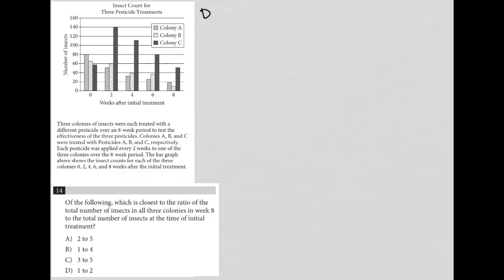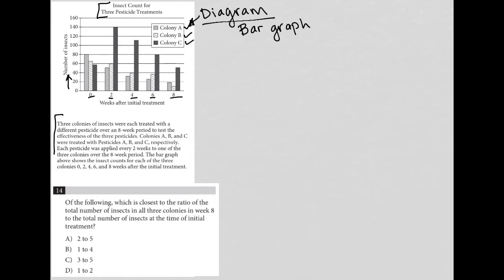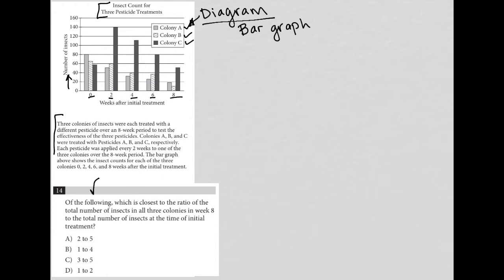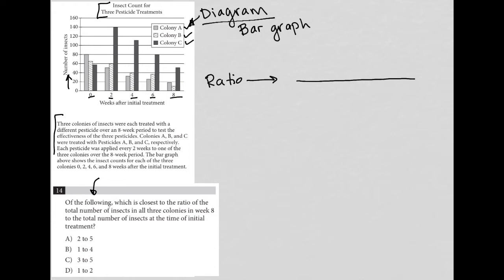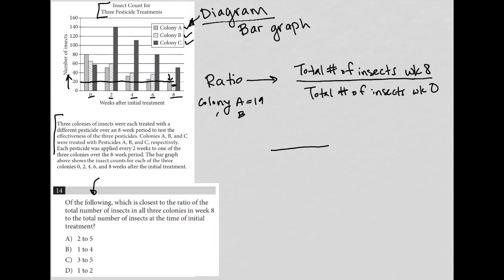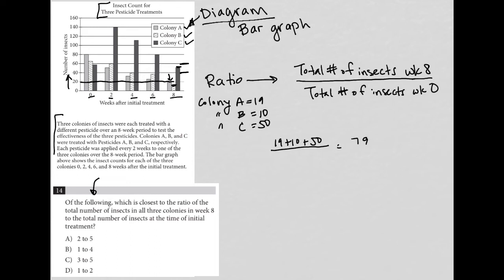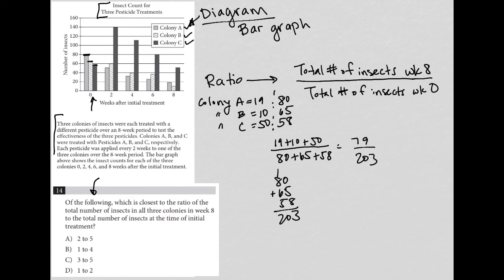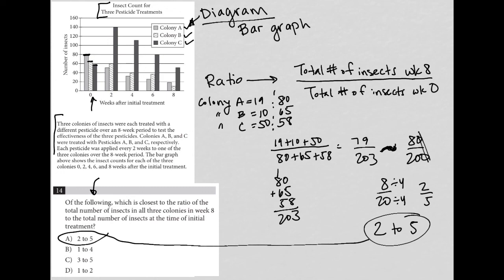Of the following, which is closest to the ratio of the total number of insects in all three....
Official SAT Practice Test 10, Section 4, Question 14:

Of the following, which is closest to the ratio of the total number of insects in all three colonies in week 8 to the total number of insects at the time of initial treatment?